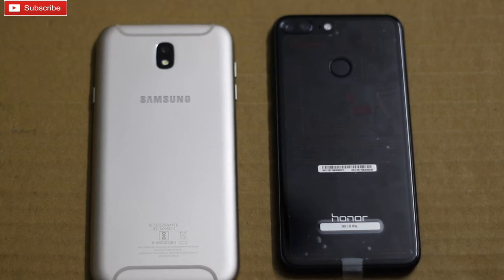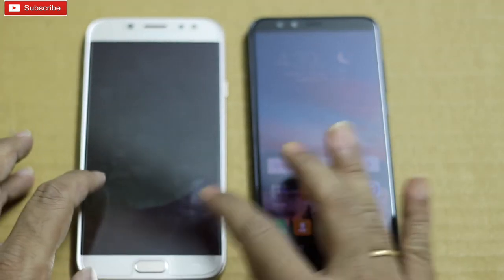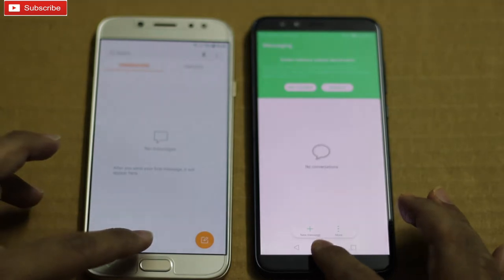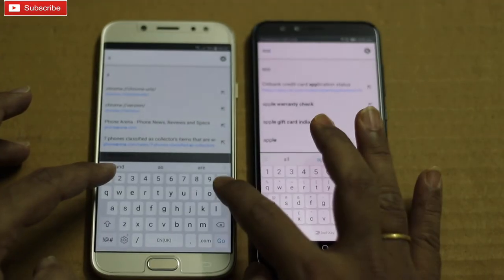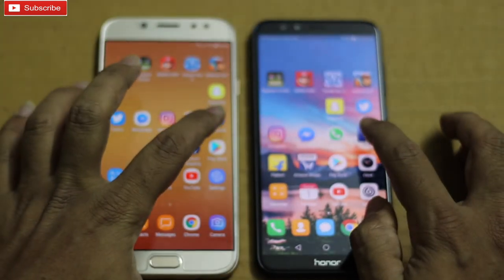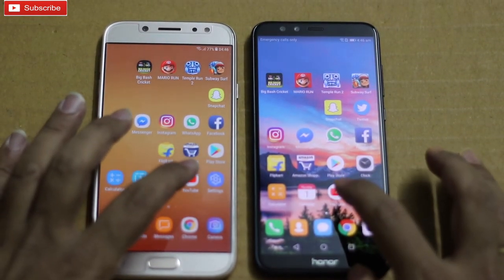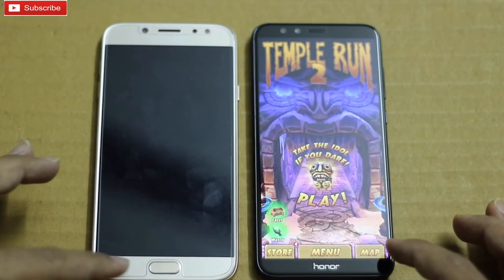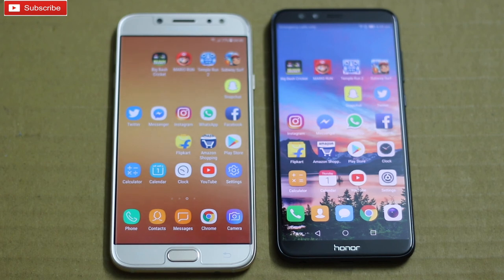Honor 9 Lite vs Galaxy J7 Pro - Speed Test | Fingerprint Test | Multitasking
The Honor 9 Lite boasts a double-sided 2.5D glass, adding to its beauty. Watch movies, play games or shop online - every visual will be displayed in high definition on the 14.35 cm (5.65'') FHD+ display. The phone packs a 13 MP + 2 MP dual-lens rear camera system and PDAF fast focus for picture-perfect photos. Featuring a Kirin 659 octa-core processor, this phone is great for daily use, and it performs well even when you're playing resource-heavy games. Its 3000 mAh battery allows you to go a whole day on a single charge.

Help the channel by shopping from below links:
Flipkart: